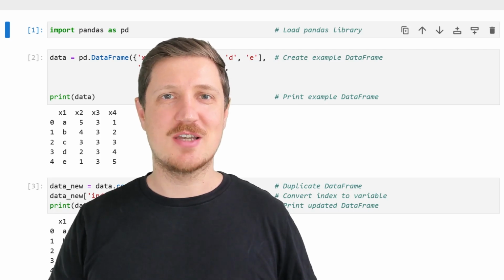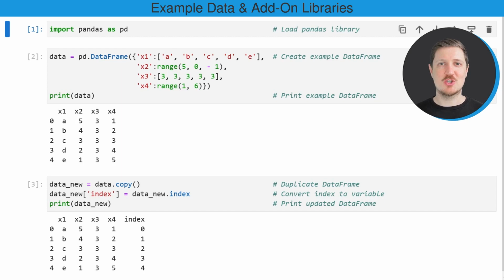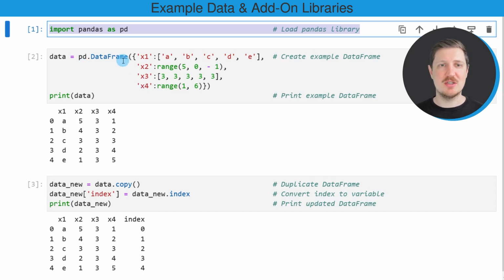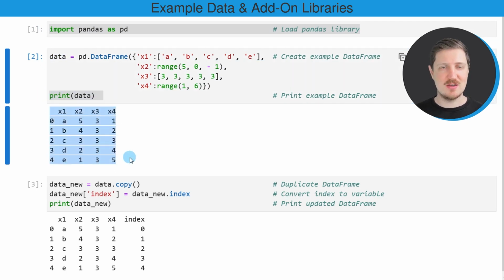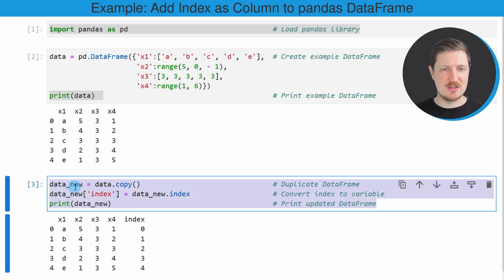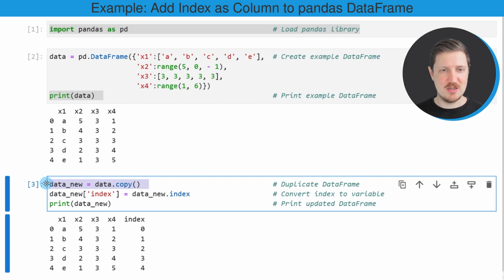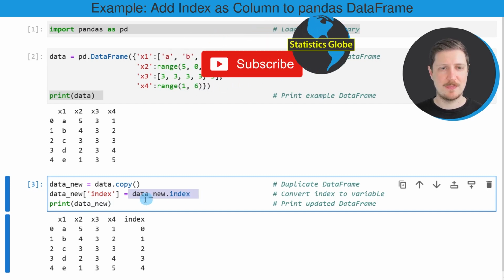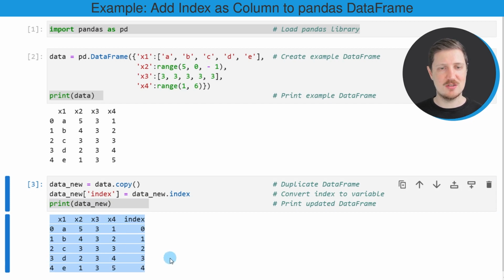Convert Index to Column of pandas DataFrame in Python (Example) | Add as Variable | index Attribute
How to add the index of a pandas DataFrame as a new variable in the Python programming language. More details
Python code of this video:

data = pd.DataFrame({'x1':['a', 'b', 'c', 'd', 'e'],  # Create example DataFrame
                     'x3':[3, 3, 3, 3, 3],
                     'x4':range(1, 6)})

data_new = data.copy()                                # Duplicate DataFrame
data_new['index'] = data_new.index                    # Convert index to variable
print(data_new)                                       # Print updated DataFrame